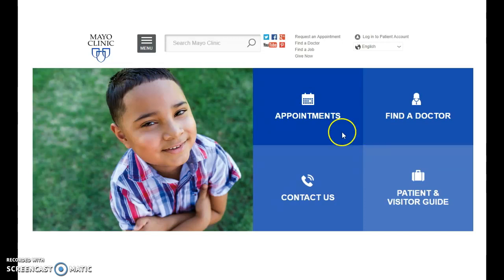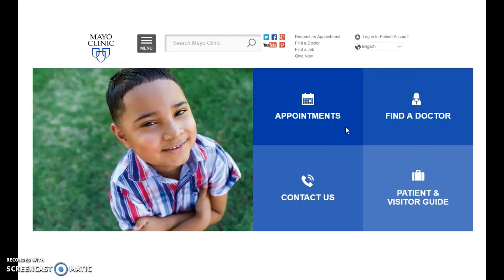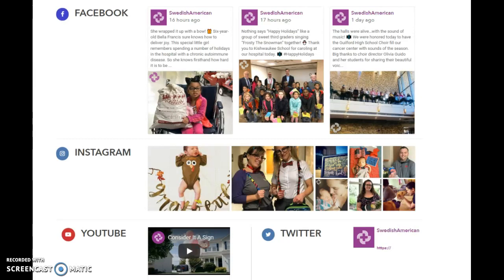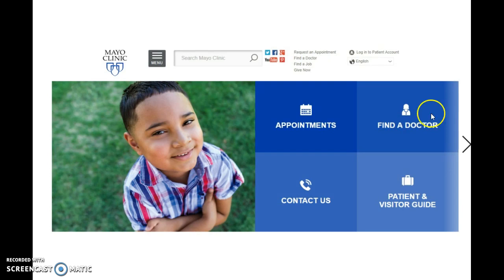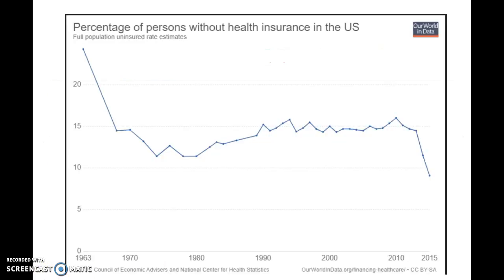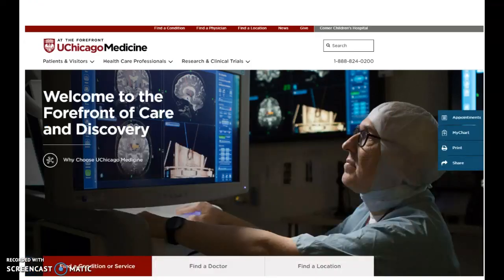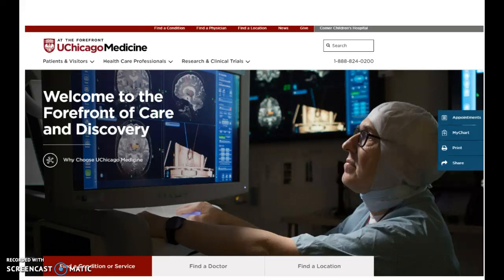Using Business Visuals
Module 6 Project Submission